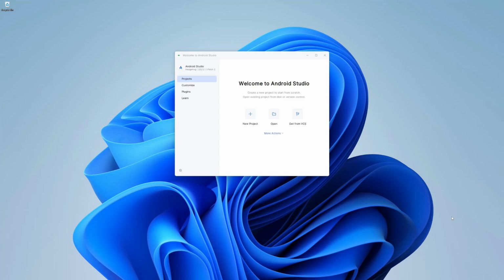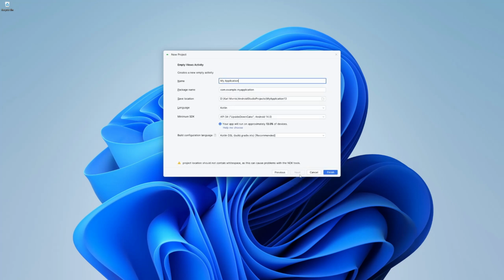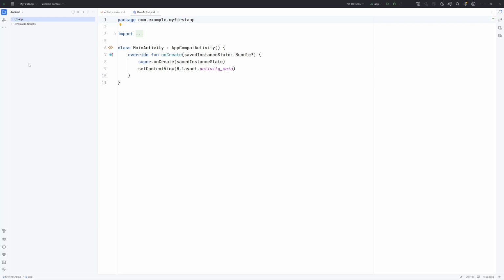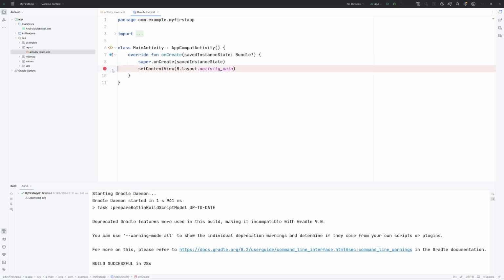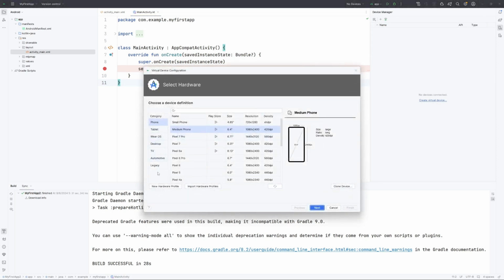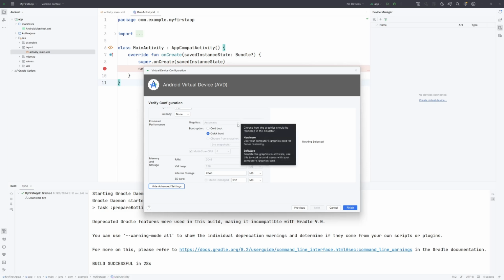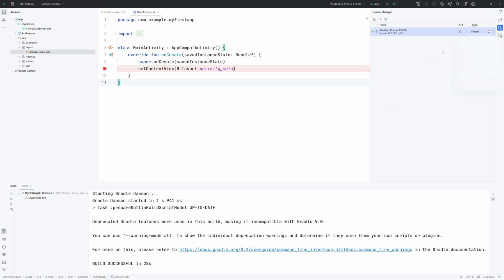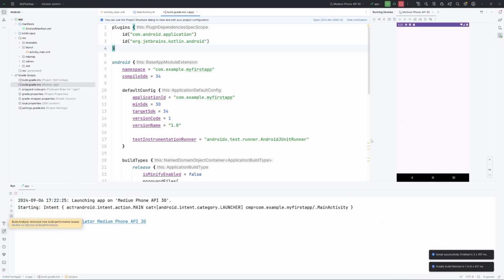Android Studio Walkthrough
A quick look at some of the main features of Android Studio Hedgehog